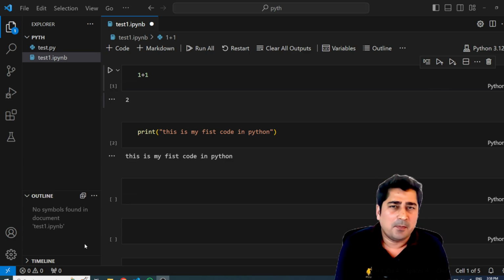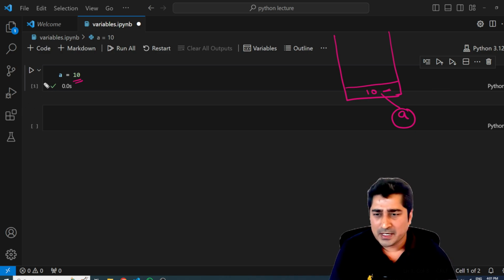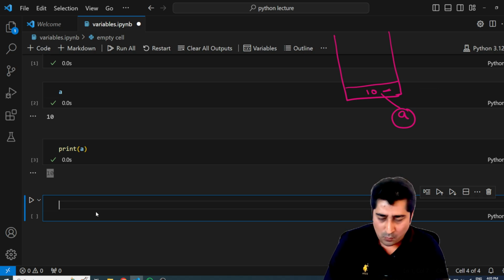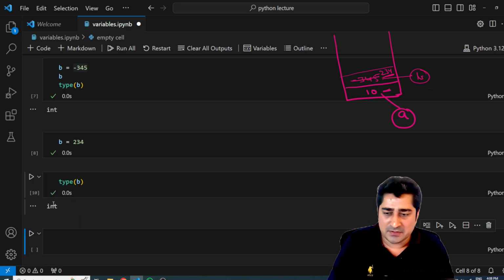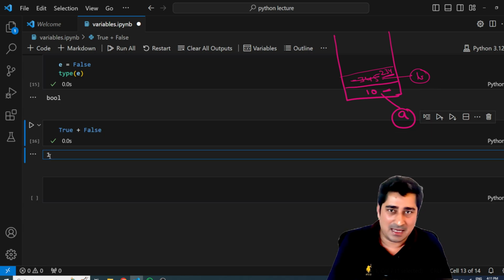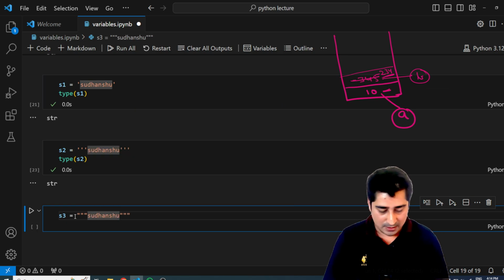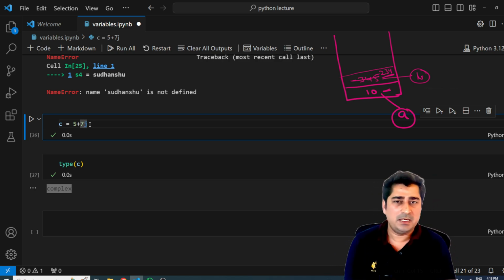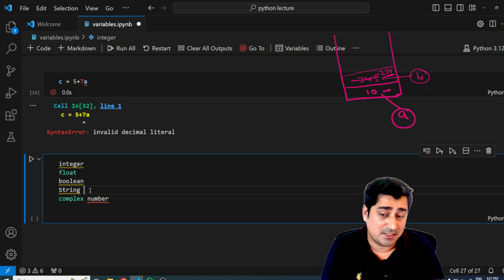#1 Python Lecture | Variables in python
In This lectures, I have covered basic variables in Python like
-integer
-string
-boolean
-Float
-complex